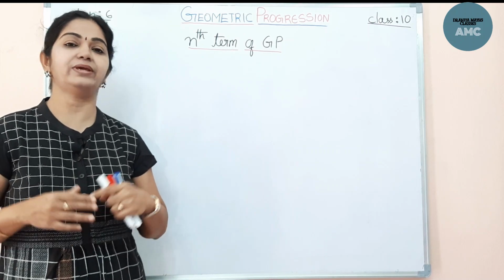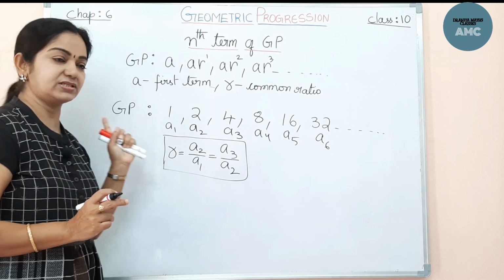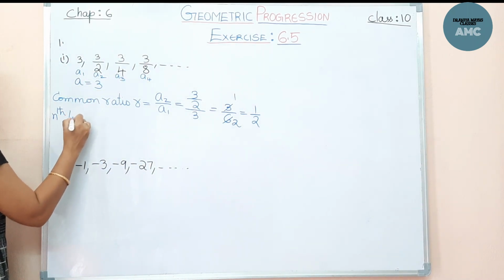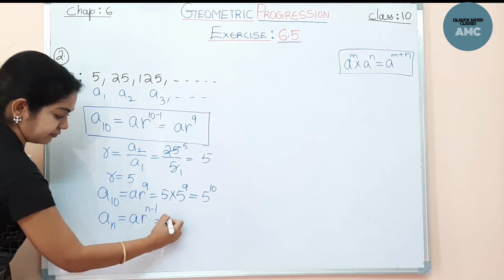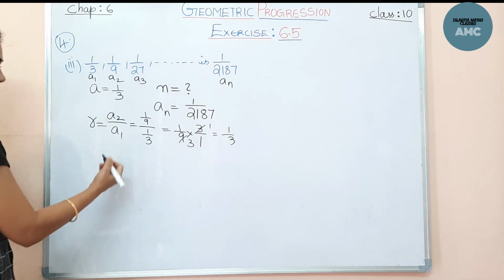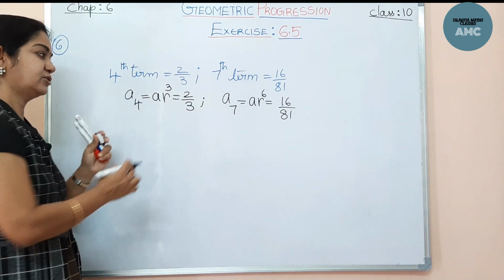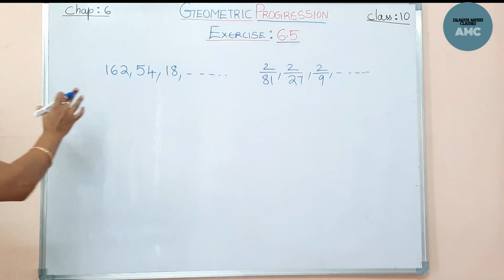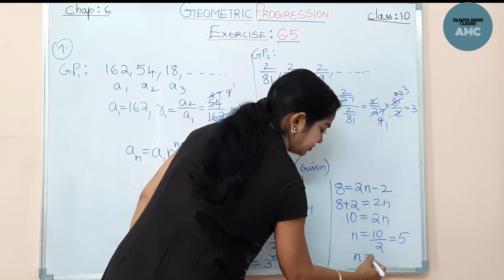PROGRESSIONS (GP)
GEOMETRIC PROGRESSIONS